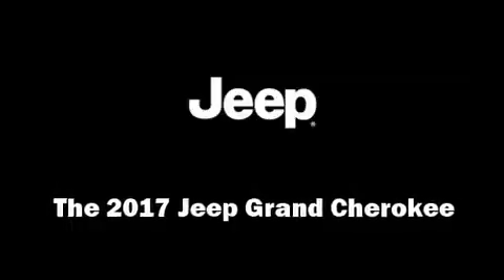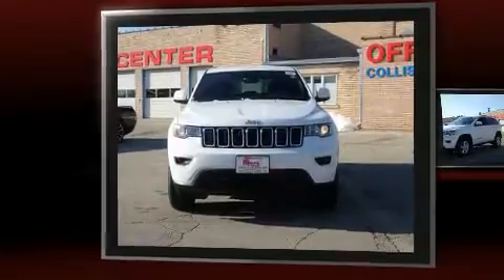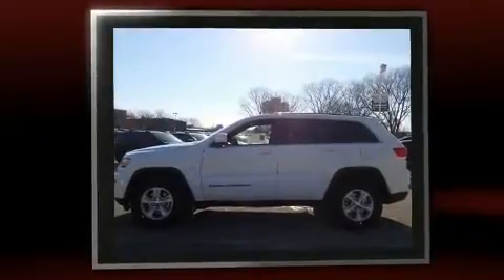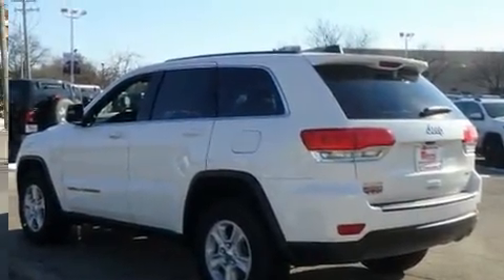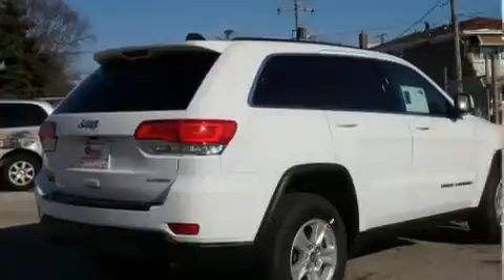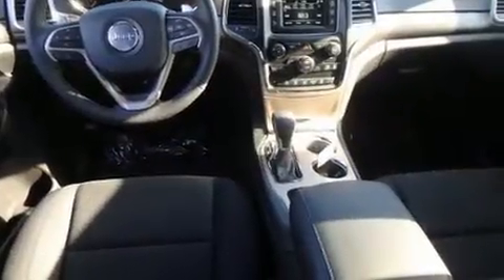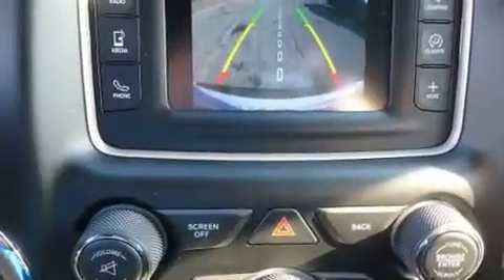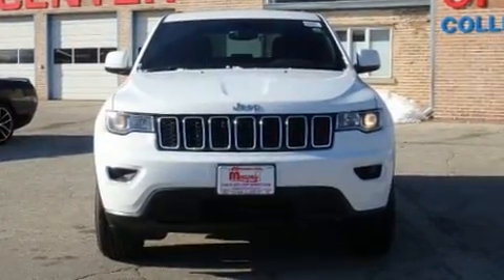2017 Jeep Grand Cherokee Laredo in Oak Lawn, IL 60453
Step into the 2017 Jeep Grand Cherokee. Under the hood you'll find a 6 cylinder engine with more than 270 horsepower, providing a smooth and predictable driving experience. Four wheel drive allows you to go places you've only imagined. Jeep infused the interior with top shelf amenities, such as: 1-touch window functionality, front bucket seats, air conditioning, cruise control, an overhead console, rear wipers, and remote keyless entry. Jeep ensures the safety and security of its passengers with equipment such as: dual front impact airbags with occupant sensing airbag, head curtain airbags, traction control, brake assist, anti-whiplash front head restraints, a panic alarm, and 4 wheel disc brakes with ABS. For added security, dynamic Stability Control supplements the drivetrain. We pride ourselves in the quality that we offer on all of our vehicles. Stop by our dealership or give us a call for more information.